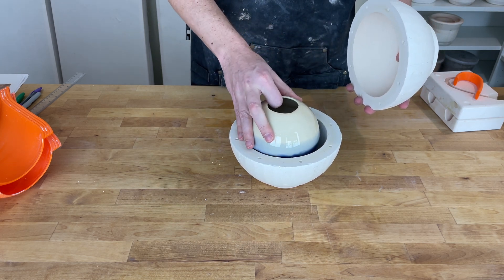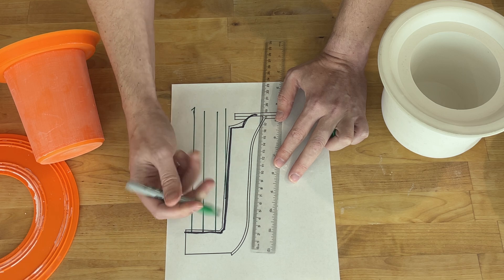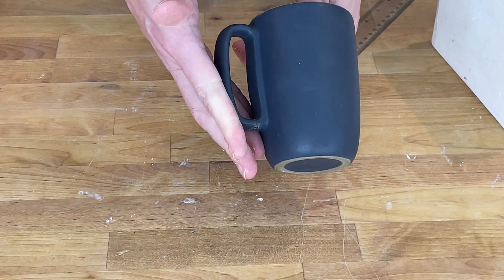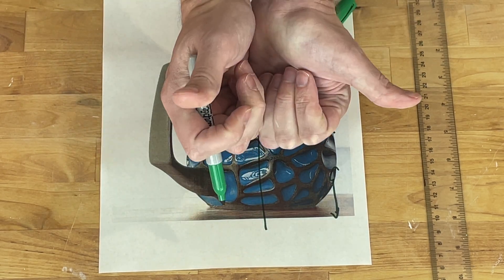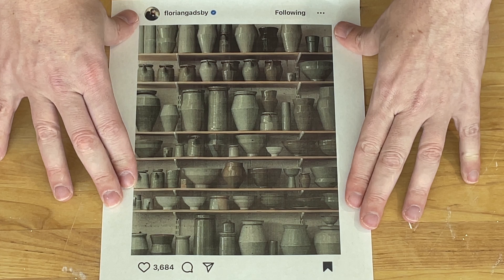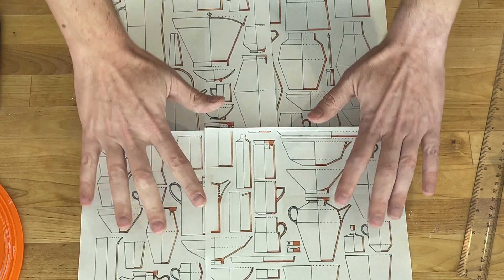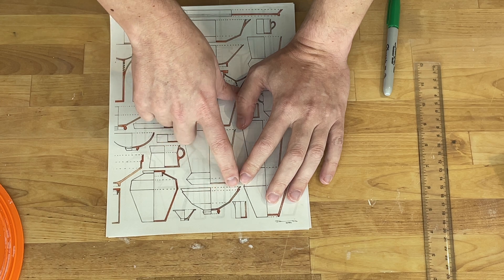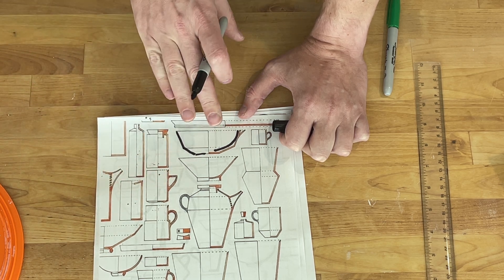1 or 2 part mold? What's the difference?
What is the difference between one and two part plaster molds for slip casting? And why would you pick one over the other? It is all about under cuts and draft angles.

For Shape Cast, the next big thing on my agenda for features is being able to go beyond 1 part molds into 2 parts. Here I break down the differences.

Here I go through several pot forums from @HammerlyCeramics and @floriangadsby and examine if they need 1, 2 or more parts if they were slip cast.

And this pot would require a 2 part mold!